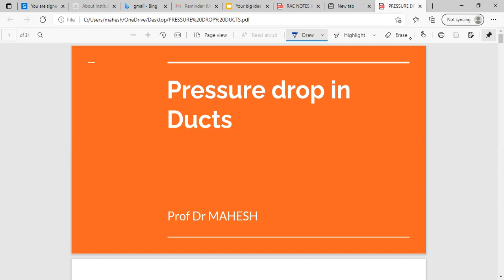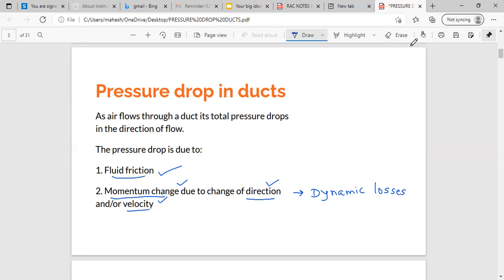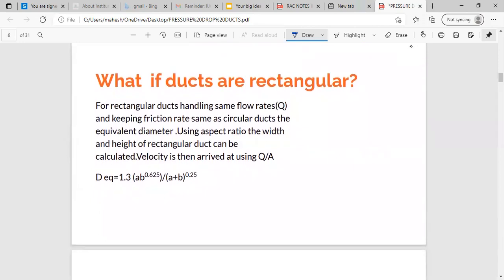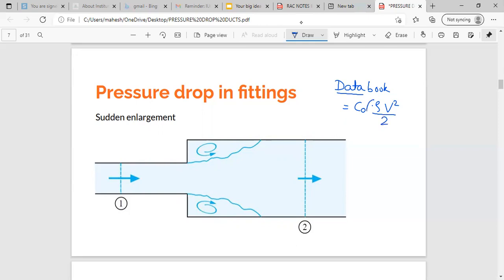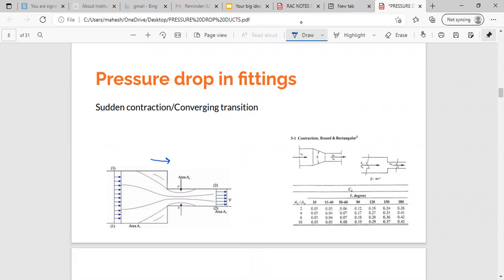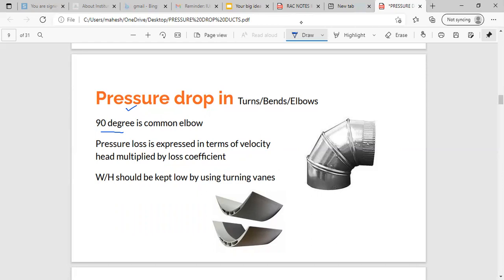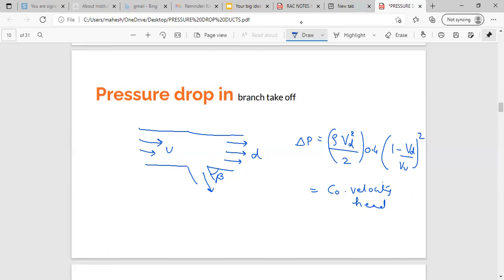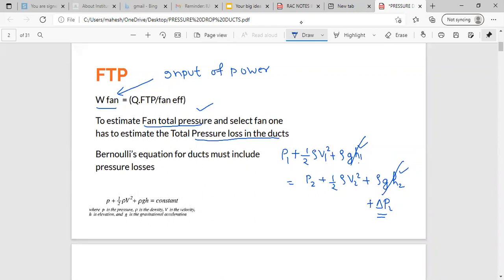HVAC PRESSURE DROP IN DUCTS